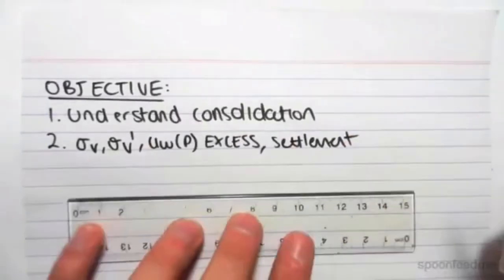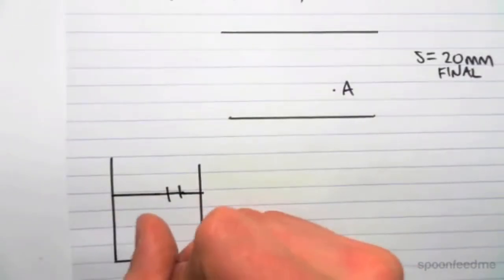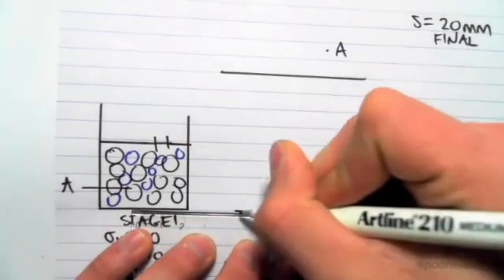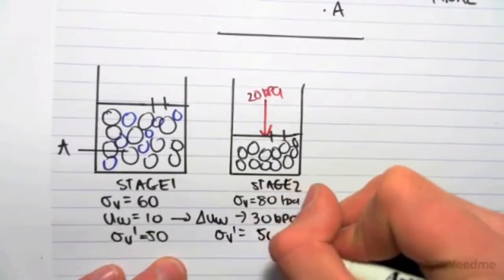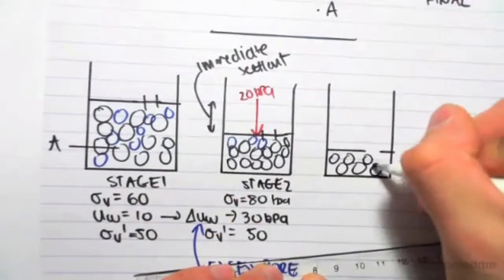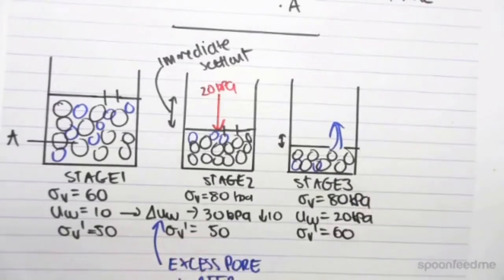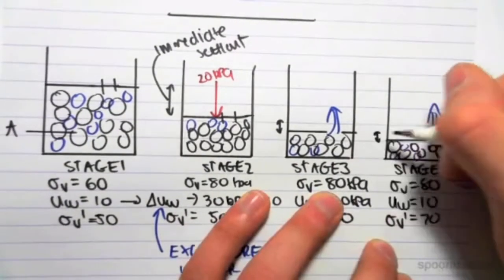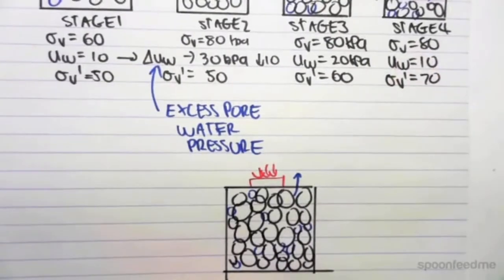12.1 Understanding Consolidation part 1